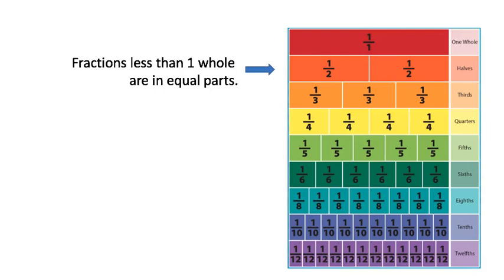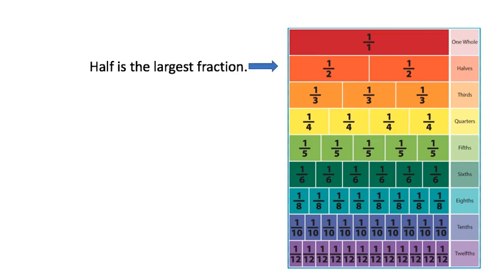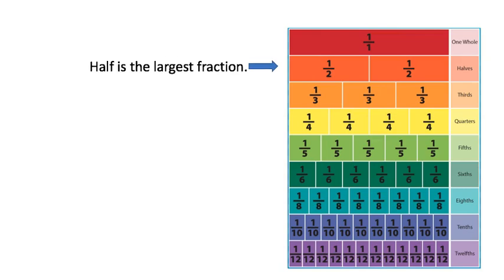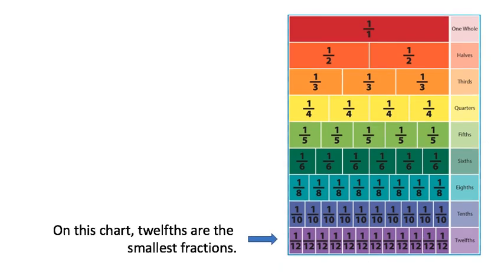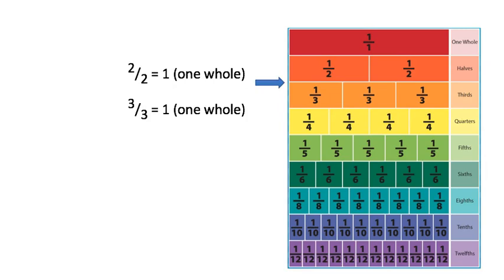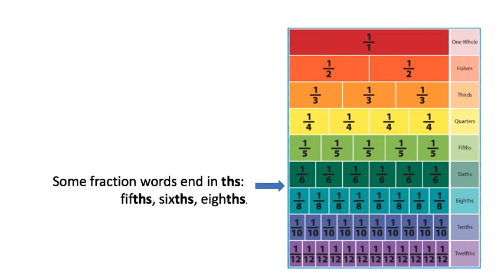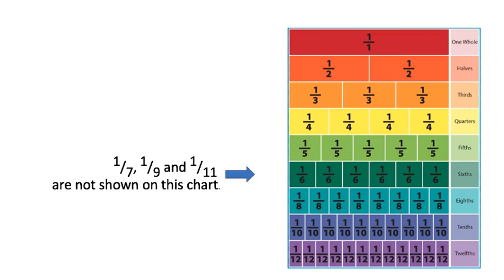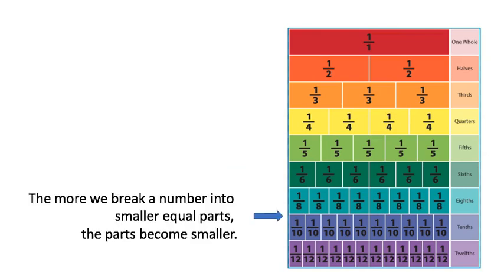4CD1 Fraction Wall2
Fraction Wall; Fractions;